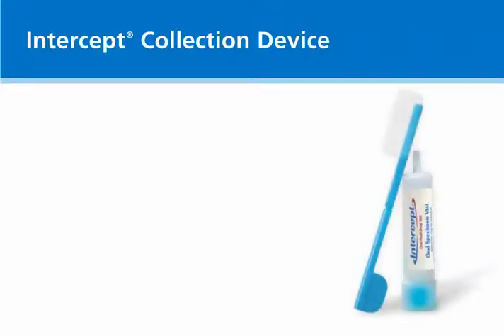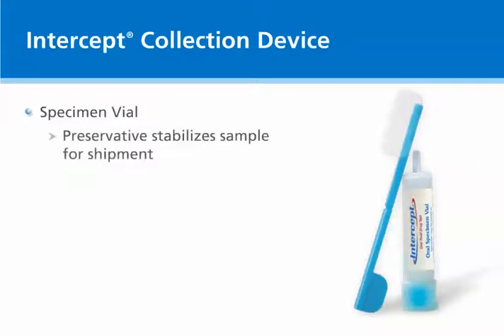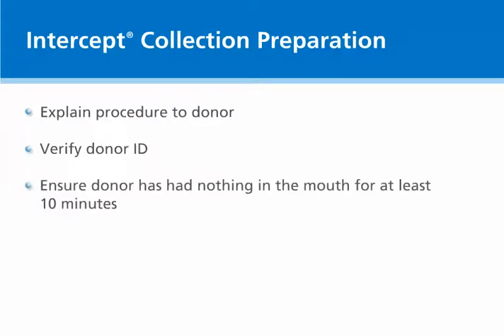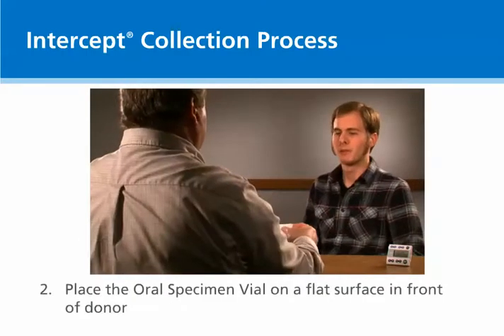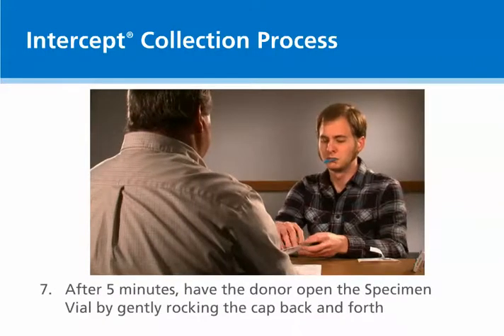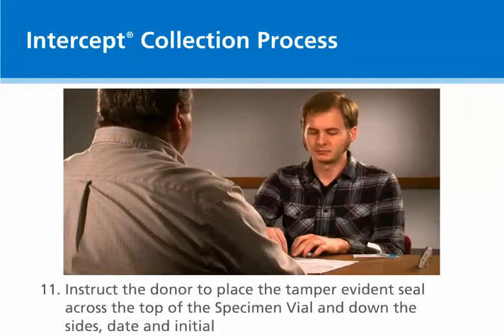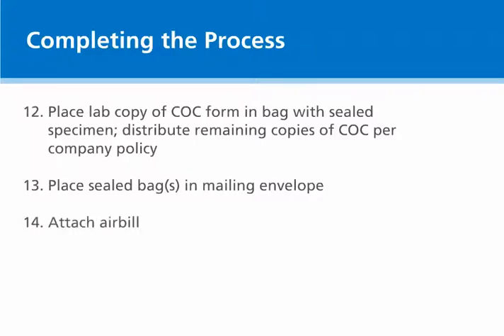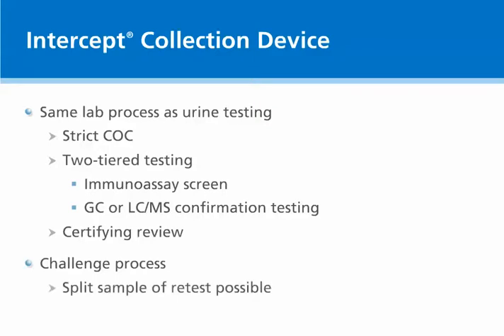Intercept Training & Certification Video